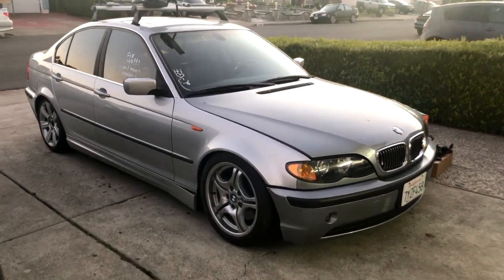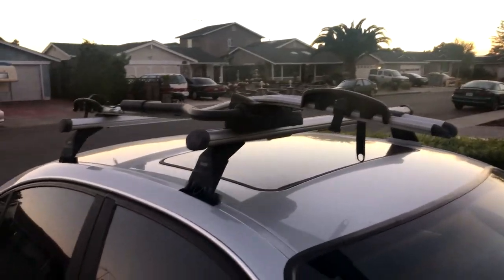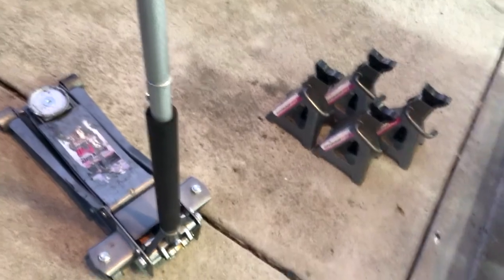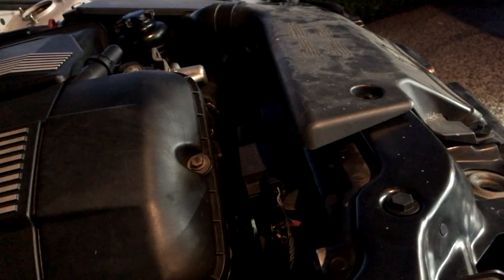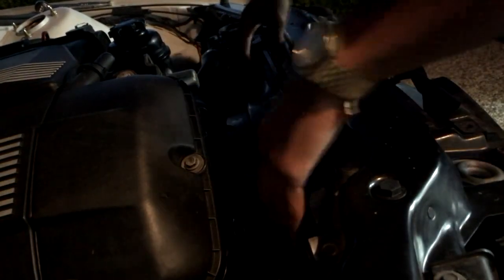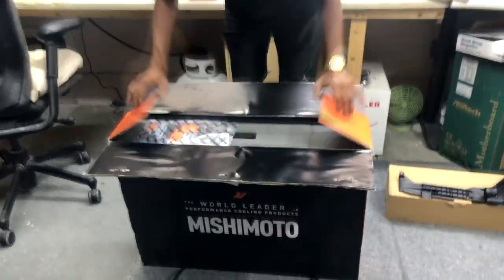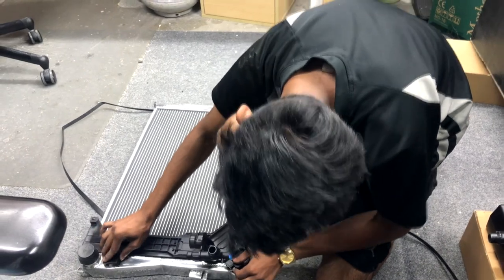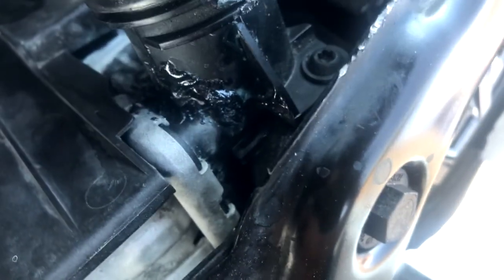Project E46 - Refreshing the Cooling System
A huge update on the E46 along with installation of a Mishimoto Radiator!